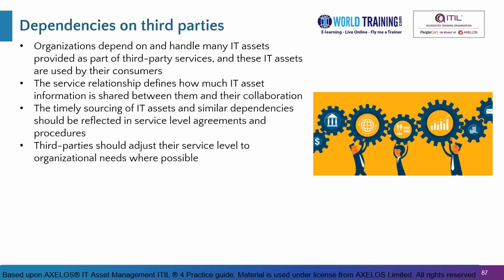Partners and Suppliers | IT Asset Management Practice | PeopleCert | AXELOS | 1WorldTraining.com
To enroll in full version of ITIL® 4 Practitioner: IT Asset Management Practice Course or Take your PeopleCert Axelos Exam, please

The ITIL 4 Practitioner: IT Asset Management is intended for IT professionals who want to prove and validate their skills in this specific practice area. The individuals can demonstrate their understanding and application of the key concepts, principles, value and challenges of the practice at both strategic and operational levels, maximizing value of the IT Assessment Management practice in their everyday work.

This module focuses on how to plan and manage the full lifecycle of all IT assets, to help the organization maximize value, control costs, manage risks, support decision-making about the purchase, re-use, retirement, and disposal of IT assets, and meet regulatory and contractual requirements.

ITIL 4 Practitioner: IT Asset Management enables professionals to:

Ensure that the organization has relevant information to enable informed decisions throughout the lifecycle of its IT assets
Continually monitor and optimize the utilization and maintenance of IT assets
Increase compliance with legal and regulatory requirements
Increase alignment of IT investments with evolving business objectives and needs
Measure, assess and develop the IT Asset Management practice capability in your organisation by using the ITIL Maturity Model

Example: Even if the ITIL® 4 Foundation certificate is expired, has a due renewal date (for instance 1st July 2023), the ITIL® 4 Foundation is still considered a valid prerequisite and will be extended to the renewal date of ITIL® 4 Practitioner: IT Asset Management, after successful acquisition of the latter.

Certification: On Passing Exam you become, ITIL® 4 Practitioner: IT Asset Management.